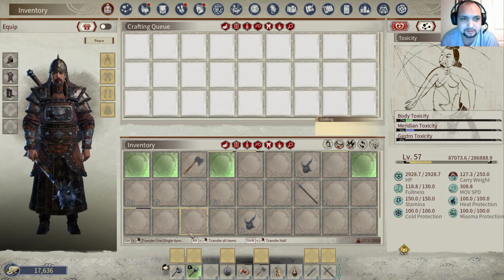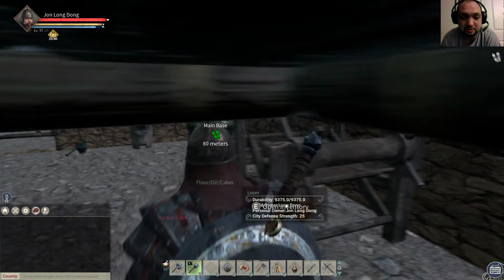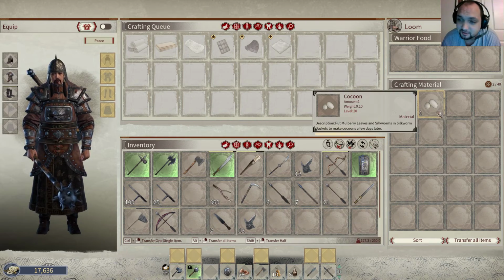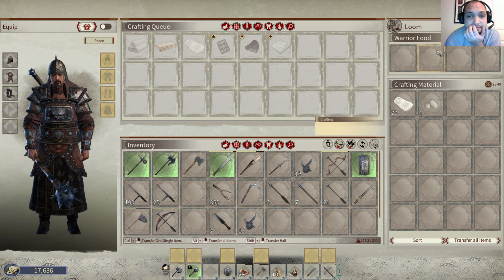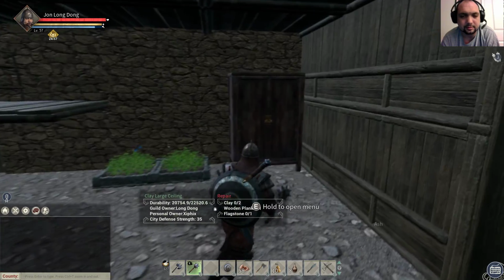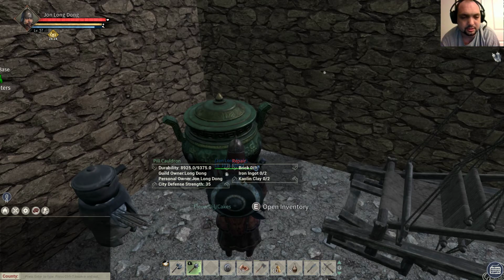EP14 Advanced Base upgrades Part 1 Silk room and Workbenches The Long Dong Dynasty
Literal man hours for this joint right here